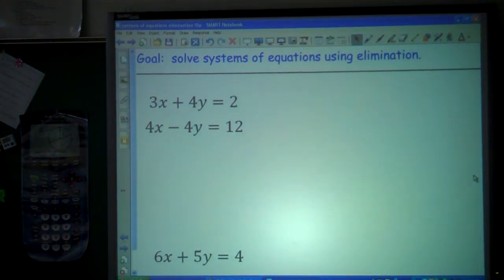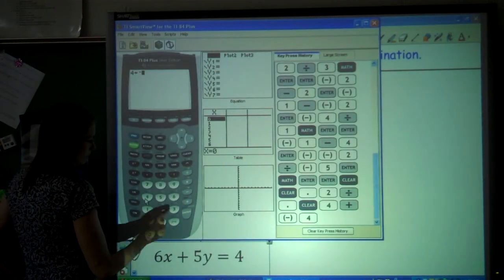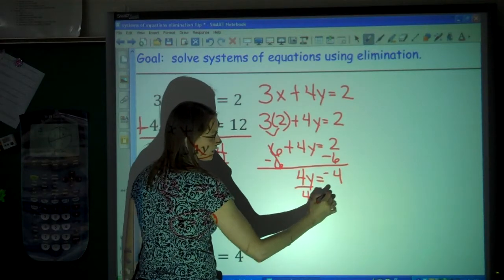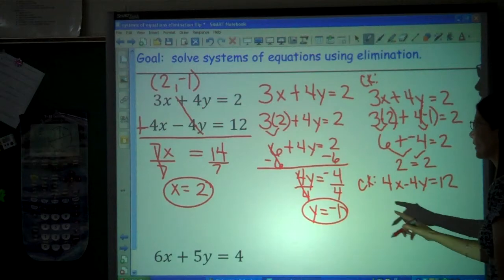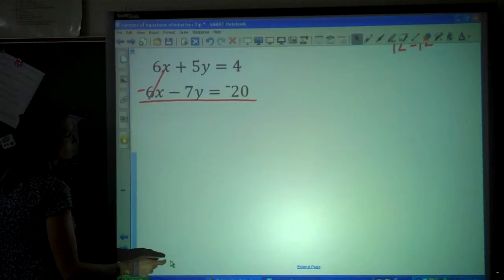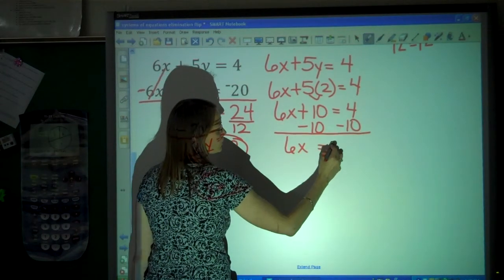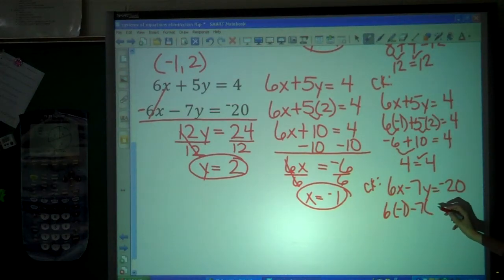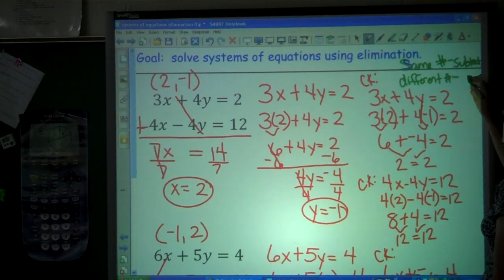solving systems of equations using elimination addition/subtraction flip.MP4